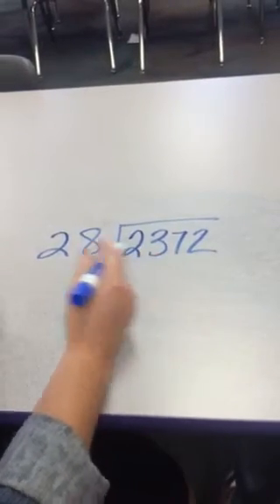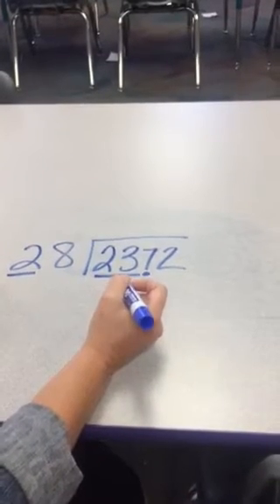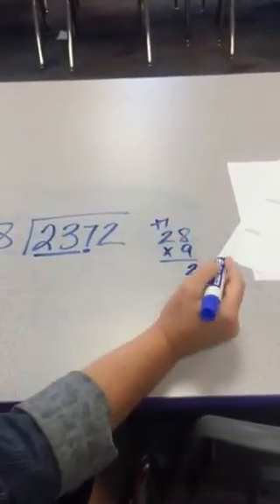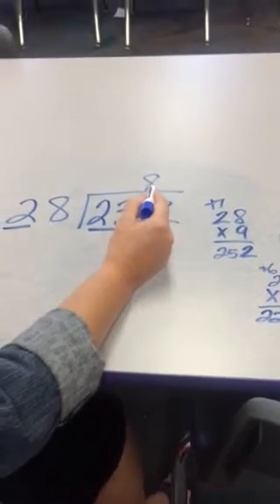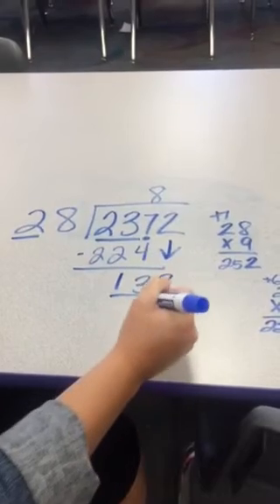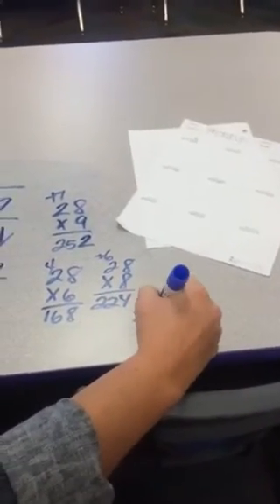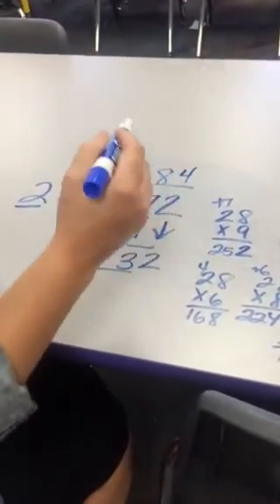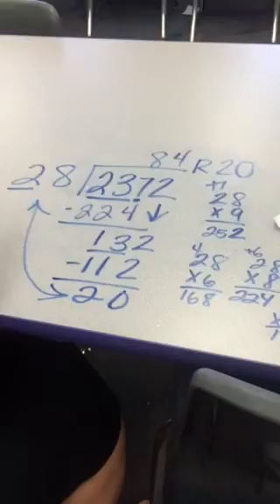Dividing w a 2 digit divisor